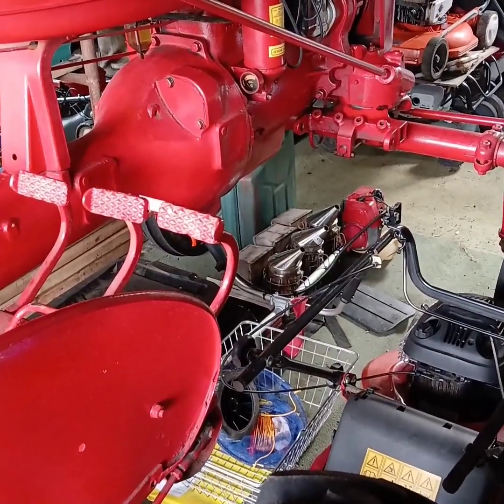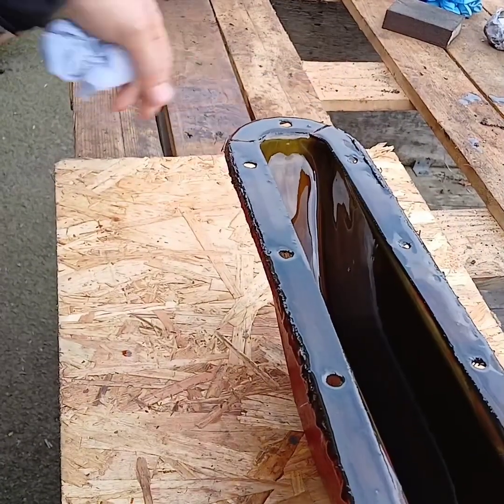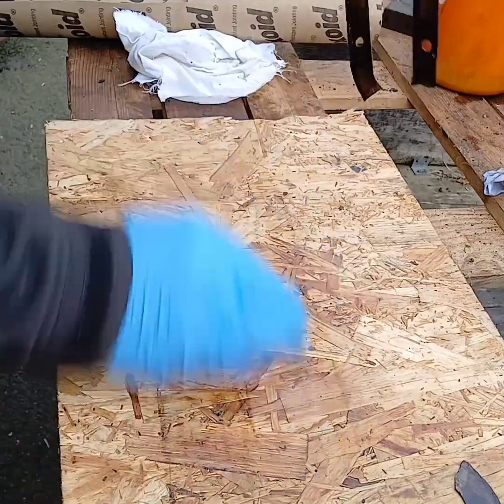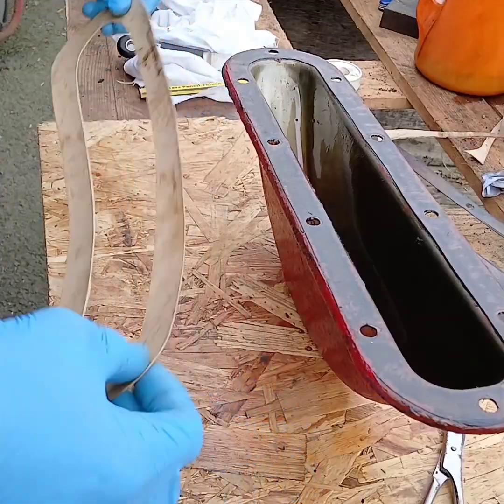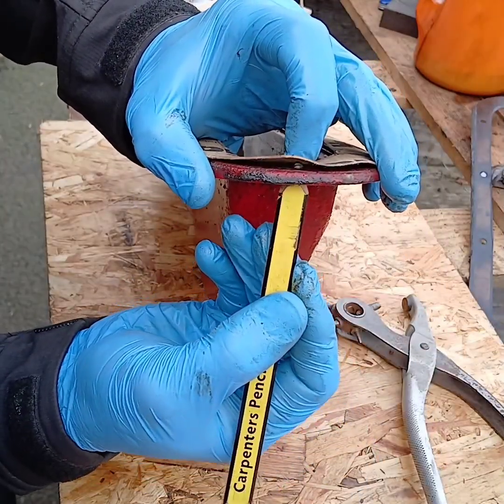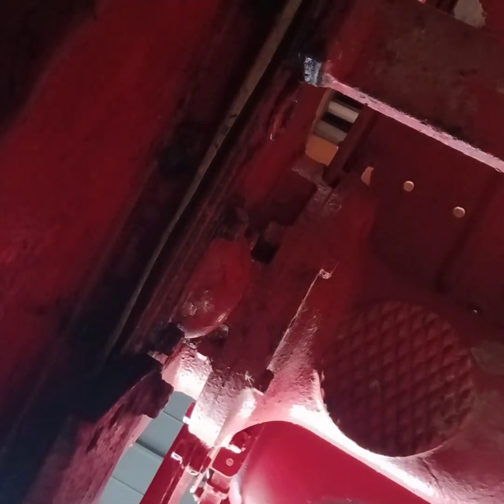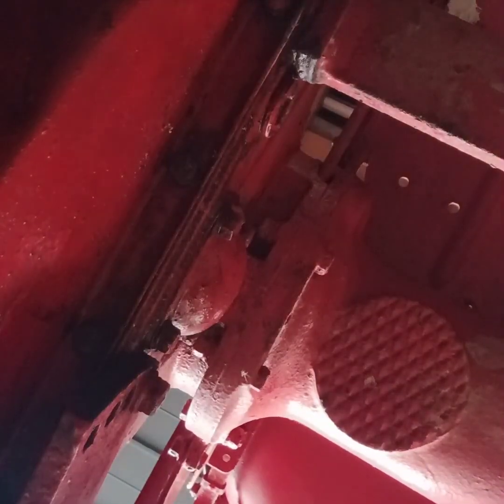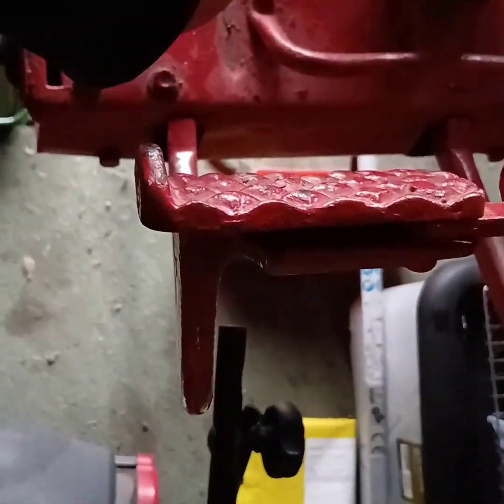FARMALL MODEL A. REPLACING A GASKET ON THE DRIVE COG OIL SUMP.